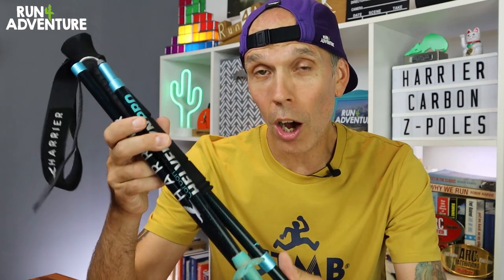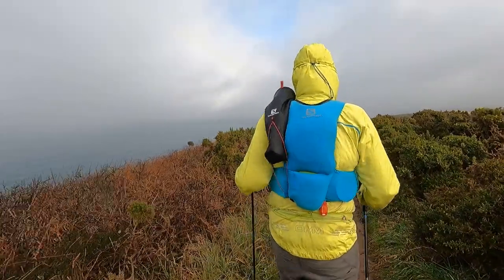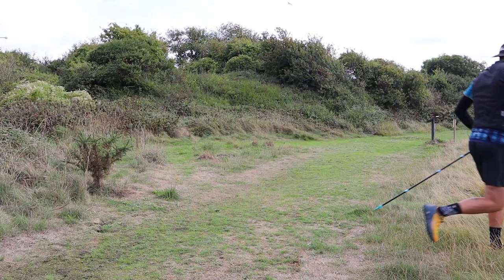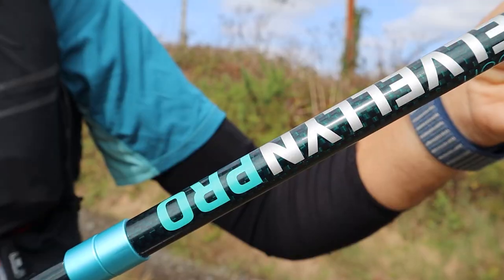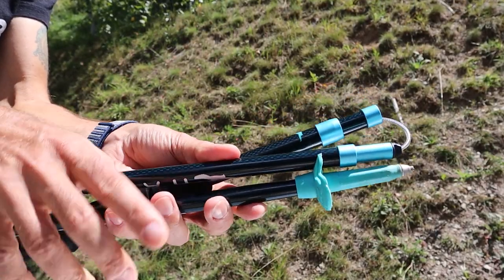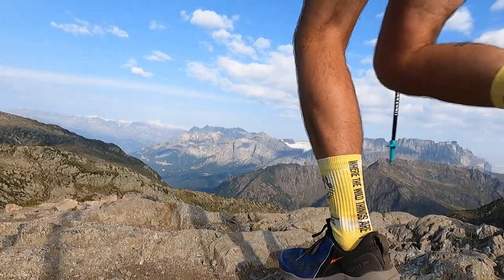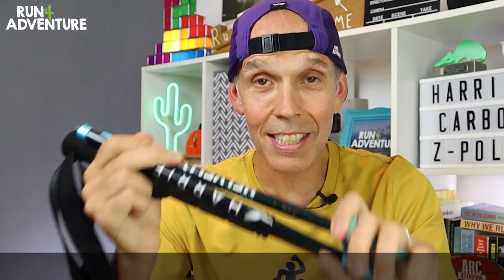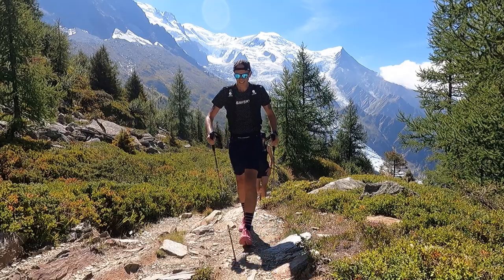HARRIER HELVELLYN PRO CARBON FIXED LENGTH Z-POLES REVIEW | Best Running Poles | Run4Adventure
HARRIER HELVELLYN PRO CARBON FIXED LENGTH Z-POLES REVIEW. With mountain ultra marathons springing up all over the place and lots of runners wanting to push their boundaries when it comes to distance, running poles have almost become an essential part of our trail running kit. Over the years I've used several different types of poles from lots of different brands but today we are taking a look at Harrier Trail Running's new Helvellyn PRO carbon fixed length Z-poles. I was fortunate enough to get a pair sent out to Chamonix when we were making our final preparations for the TDS at UTMB. I tried them out on a long training run before the race and was so impressed with how they performed, I stowed them away into my race vest and used them for the 145km and 9100m of elevation in the TDS. So, you could say that the poles got a thorough testing!

Camera gear used by Run4Adventure:

CAMERAS

ACCESSORIES

AUDIO